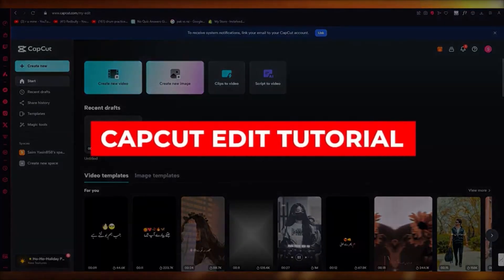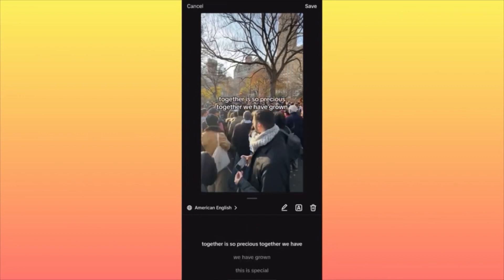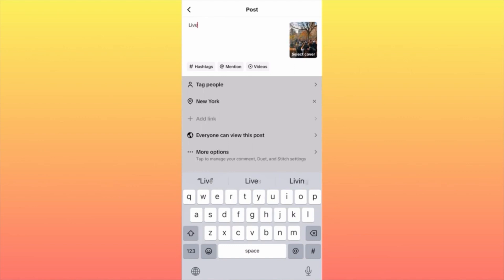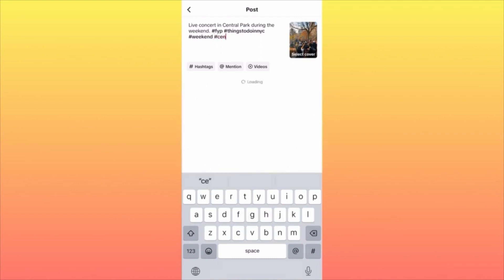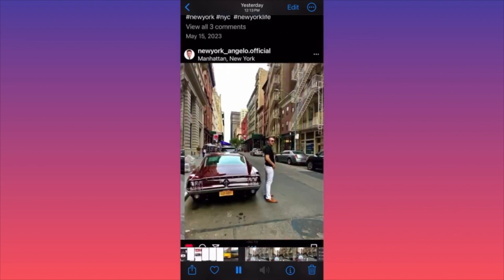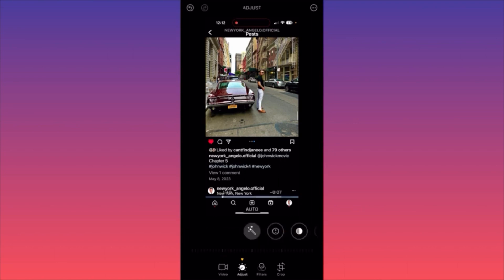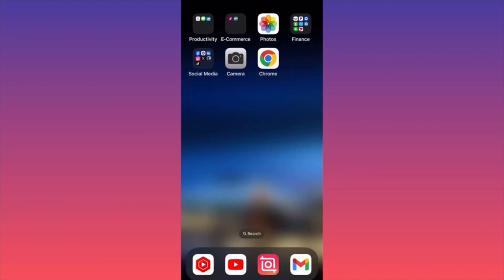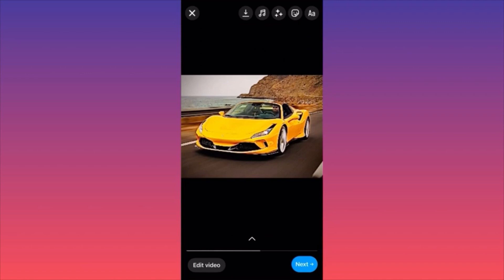CapCut Tutorial | CapCut Tutorial for Beginners (2024)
In this capcut tutorial for beginners video you will learn what is capcut and how to remove background in capcut pc as well as how to edit on capcut and how to use capcut in this capcut tutorial. In this tutorial video designed for beginners, you'll receive an introduction to CapCut, learning about its features and capabilities. The content covers topics such as removing backgrounds in CapCut on PC, basic editing techniques, and a comprehensive guide on how to use CapCut for effective video editing.

📚Elon Musk's Secrets to Success:

📚Maximize Results with GPT-3: